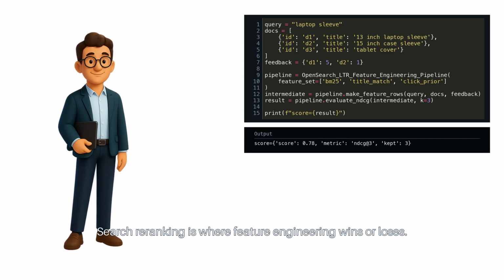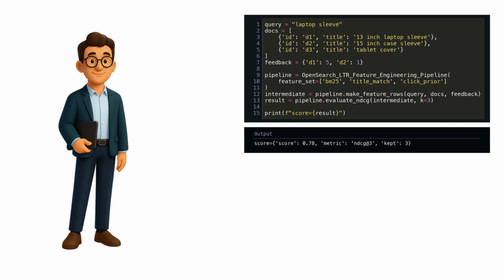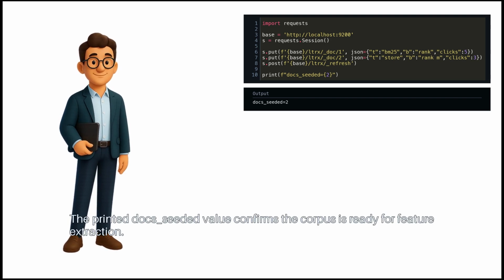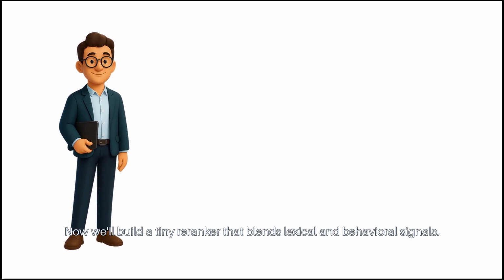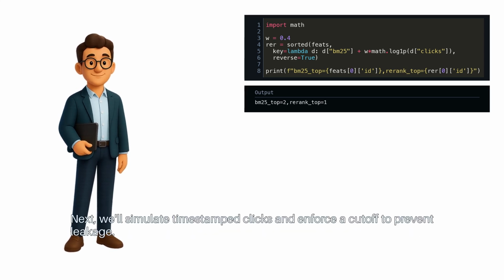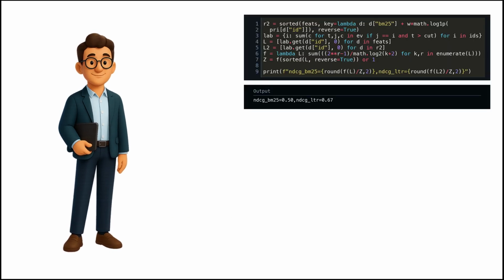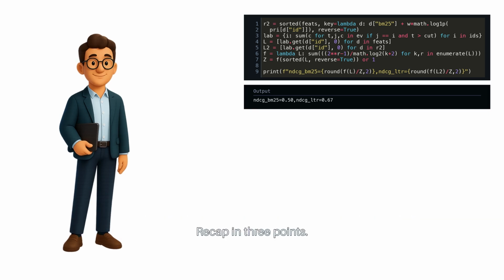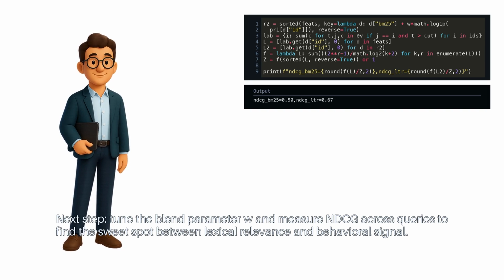OpenSearch Learning to Rank Signals: Avoid Leakage and Improve NDCG in Python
Most LTR models fail because the features are wrong — build a practical LTR reranking pipeline that blends BM25 and smoothed click priors.
Follow a repeatable Python workflow to index documents in OpenSearch, extract BM25 scores and leakage-free priors, and measure offline NDCG lift over the baseline.
Hands-on code demonstrates REST calls to OpenSearch, feature construction for LambdaMART-style reranking, smoothing via log1p, and offline NDCG evaluation.